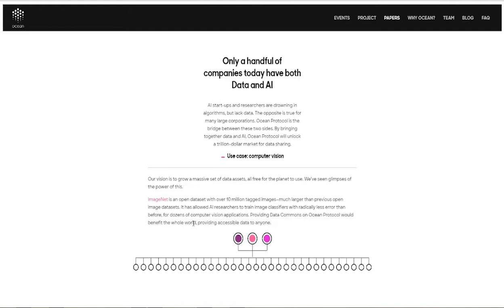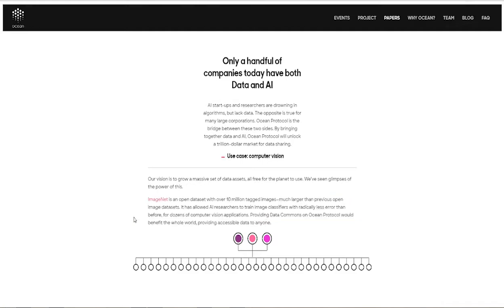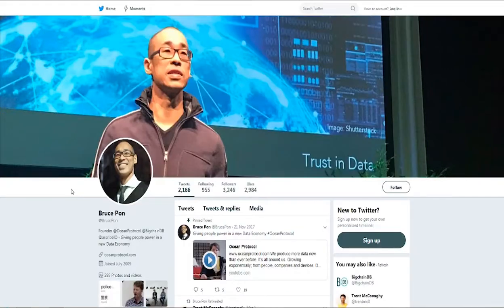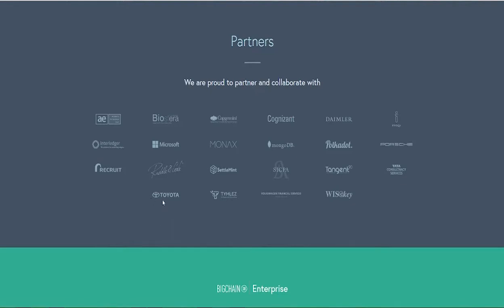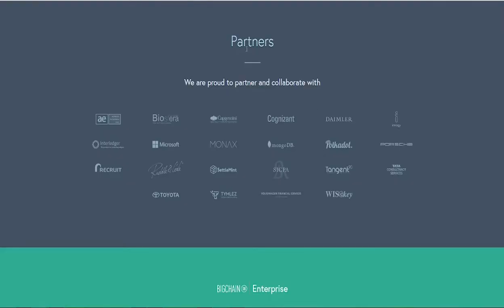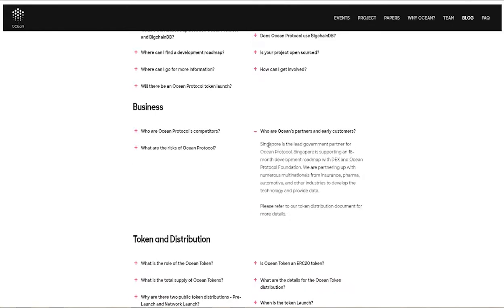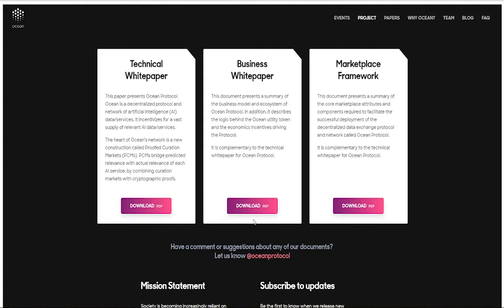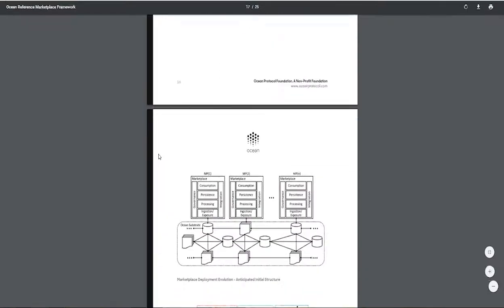Ocean Protocol ICO Review : Sending AI Into the Ocean of Big Data [Part 2]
Today we'll take a look at Ocean Protocol, a company seeking to marry Big Data and AI(artificial intelligence) in order to better use available data to improve human lives.

Let me know what other ICOs you'd like to see me review in the comments below!